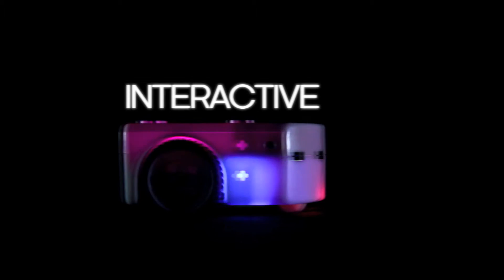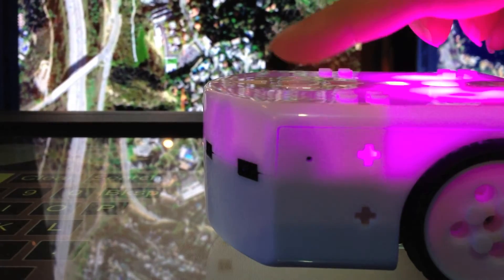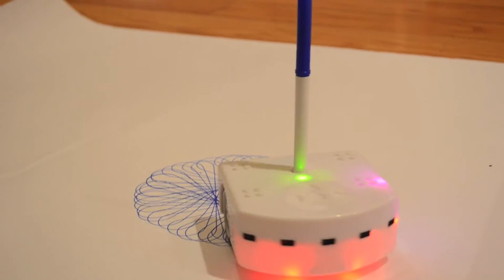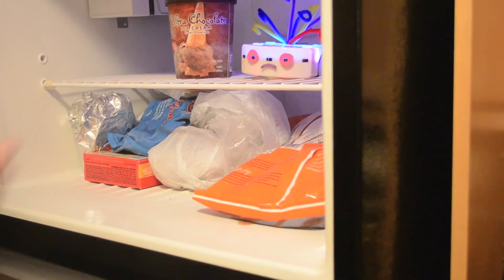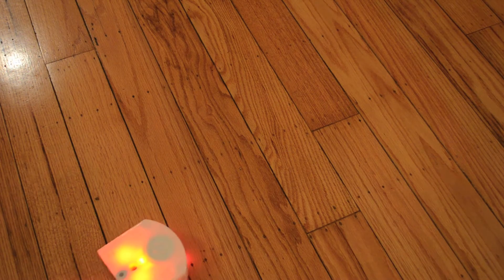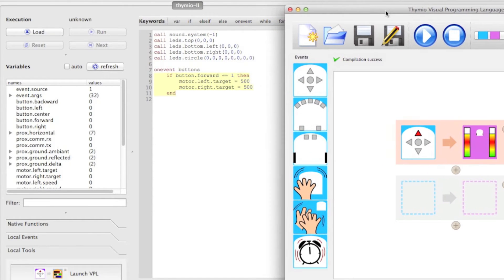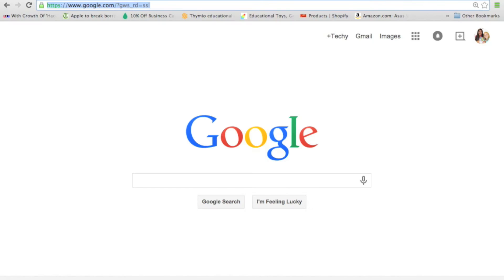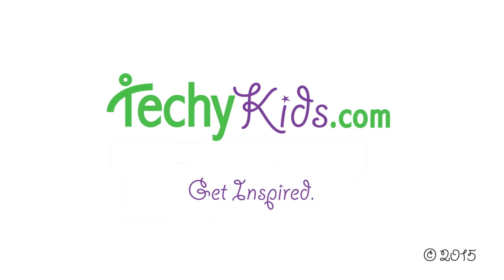Thymio Getting Started Intro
This video shows the range of things you can do with the Thymio Robot!